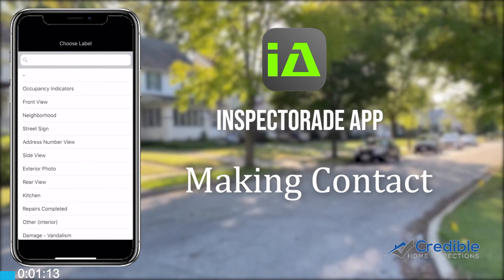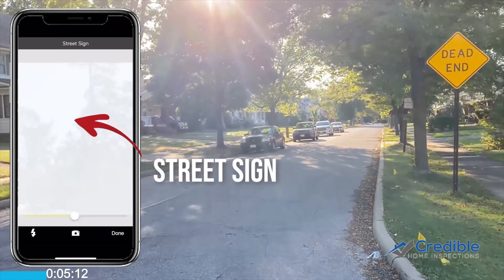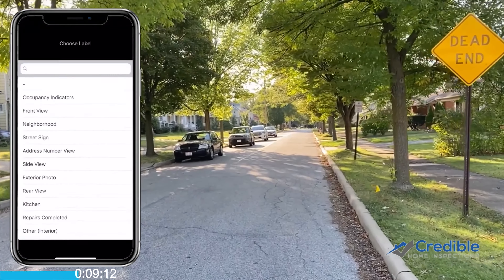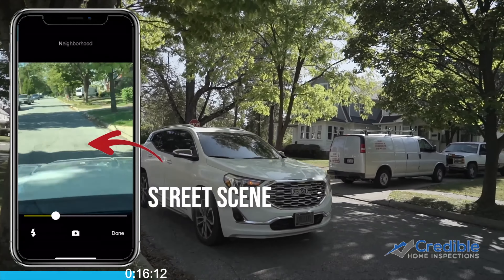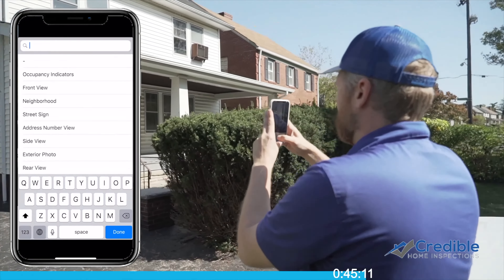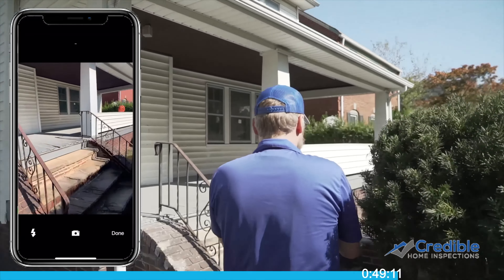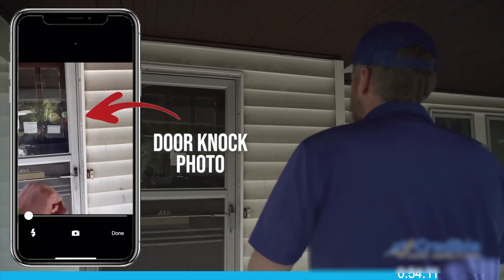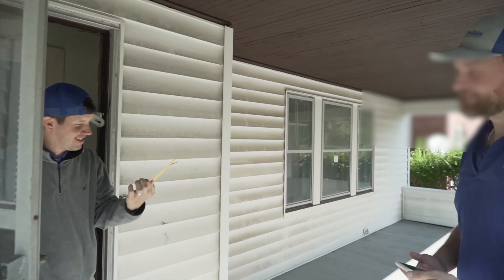Making Contact InspectorADE APP Credible Home Inspections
Brief description on best practices for No Contact inspections using the InspectorAde App
All requirements vary per client expectations